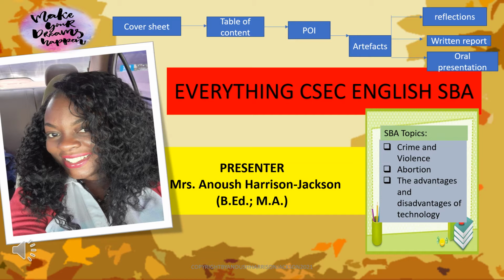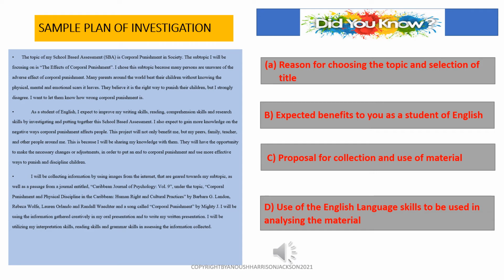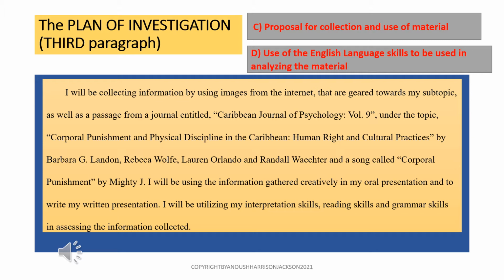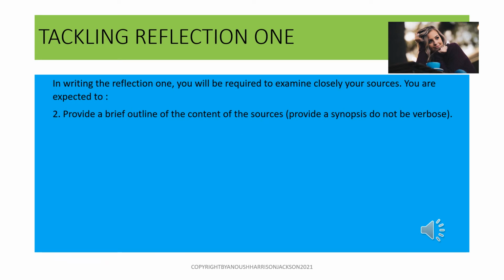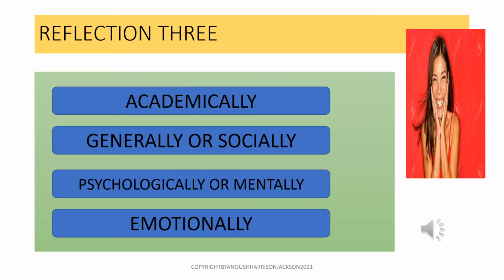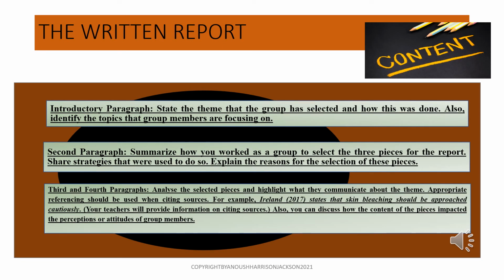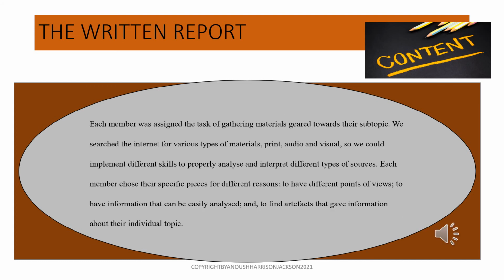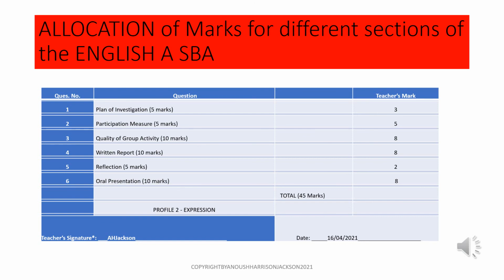Everything SBA ahj7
This presentation is geared towards developing a better understanding of all the components of the English Language School Based Assessment (SBA) so that students may maximize their marks. Thus, going into the examination with an advantage.
The presentation outlines all areas such as the coversheet, the table of content, the POI, the reflections, written report and overview of the oral presentation.  if there  are queries regarding any aspect of this presentation, students are free to posed their questions and I will respond in a timely manner (carpe diem- all things being equal).  Students are also encouraged to use the samples given as guides to writing their own pieces. Please consult with your teachers as well regarding all aspects of the SBA. All the best in your examinations! Blessings!!!